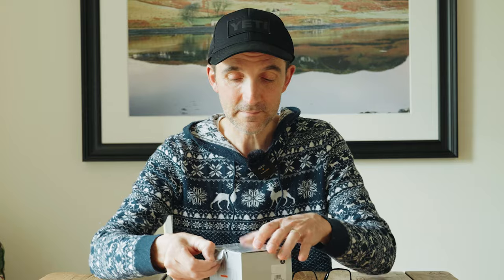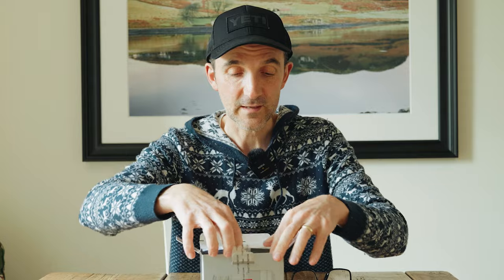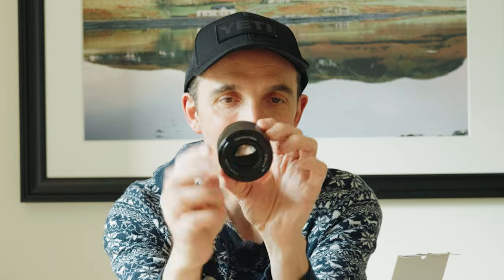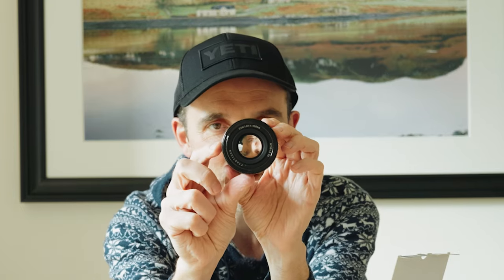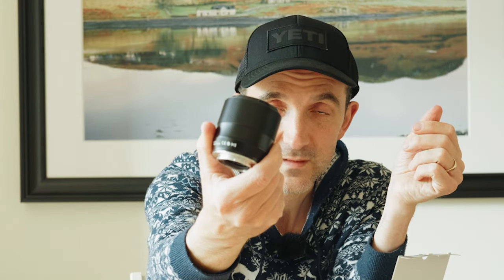TTArtisan 56mm 1.8 AUTOFOCUS lens for FUJIFILM - unboxing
This is my unboxing of the brand new TTArtisan 56mm 1.8 AF lens for Fujifilm cameras. I unbox the lens and talk about some of its features.

Leica SL camera

Leica 50mm Summicron-SL f2.0 ASPH lens

Leica 75mm APO f2 lens

Zenza Bronica SQ-Ai camera and 80mm f2.8 lens